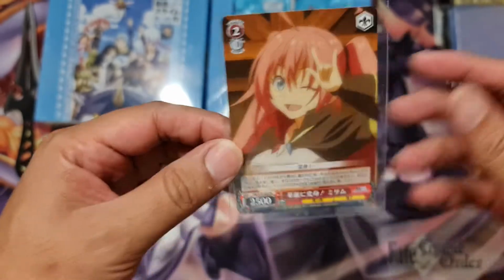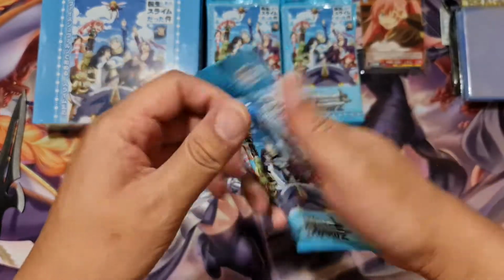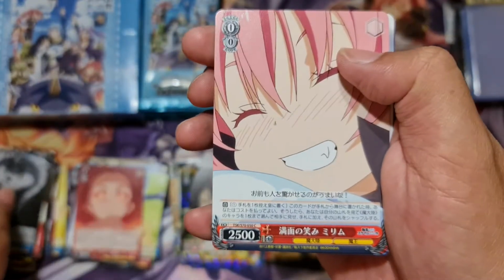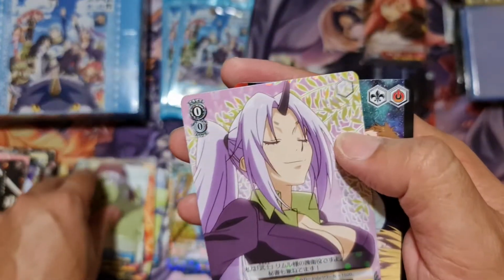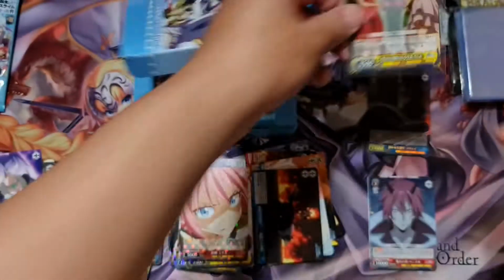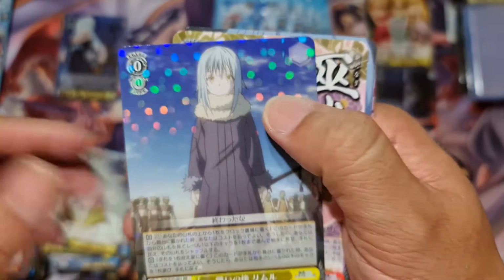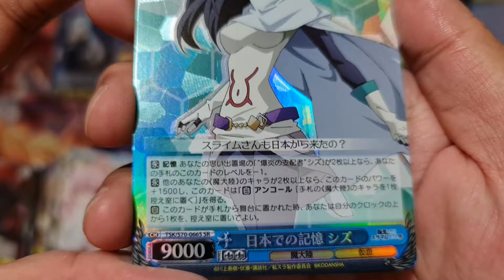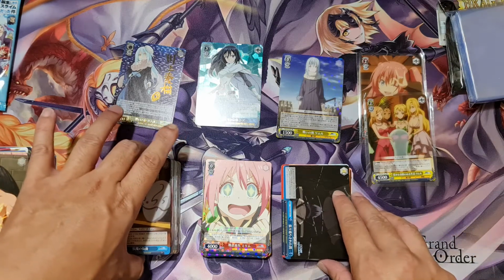OMG!! Opening Weiss Schwarz : That Time I Got Reincarnated as a Slime. Box#2 and 3 [Weiss Schwarz]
Hi Guys, This channel will mostly be about Magic The Gathering TCG and FF TCG.
I will Keep opening Boxes and Try to Show you the latest Set as soon as possible. I will see what i can do ^^